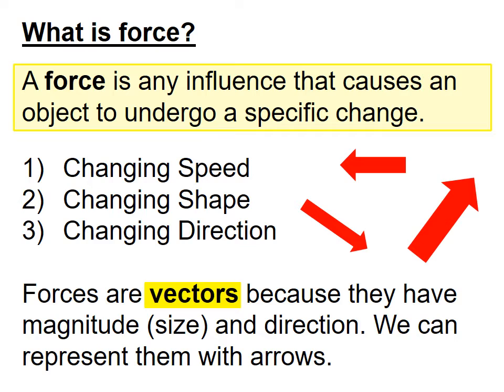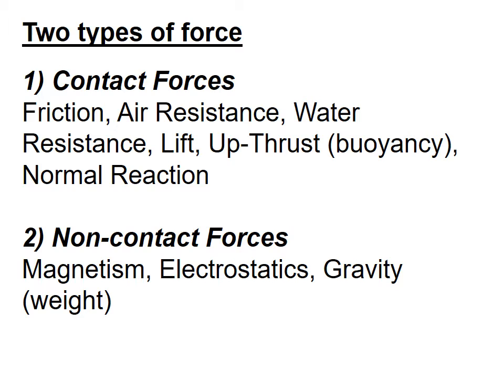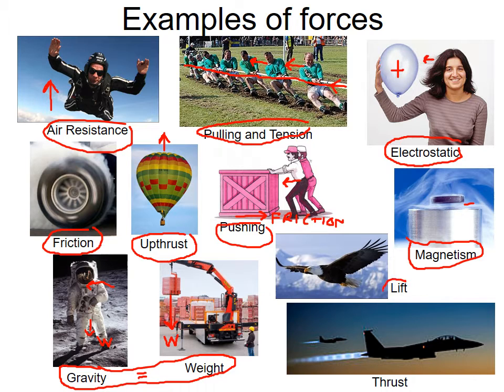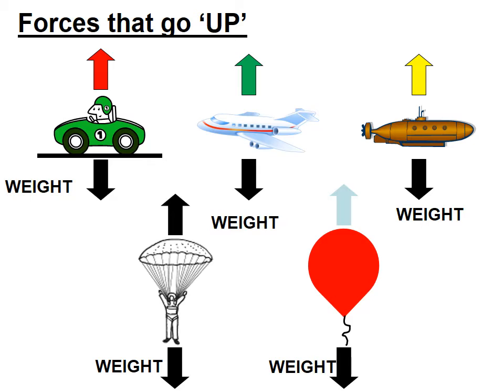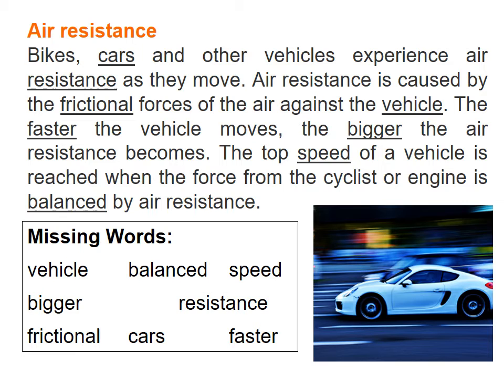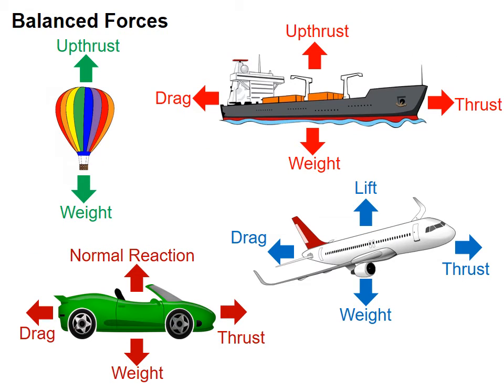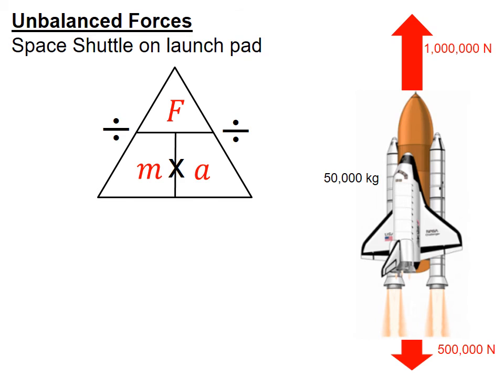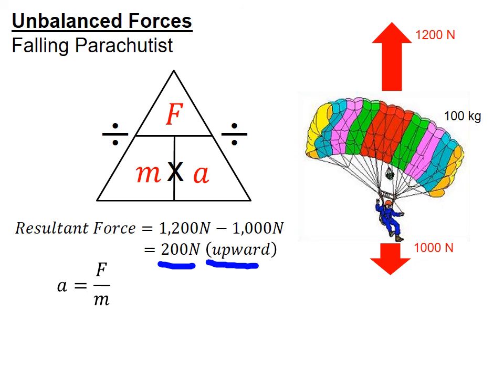Forces and Vectors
This video was designed to assist AQA Trilogy - Physics (F) understand Forces as Vectors. The video also introduces Newton's first and second laws.